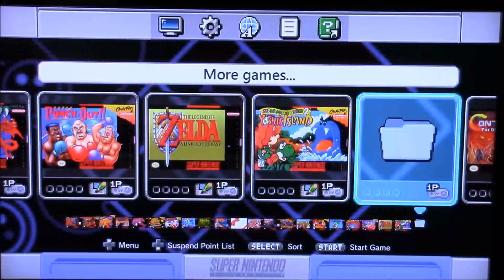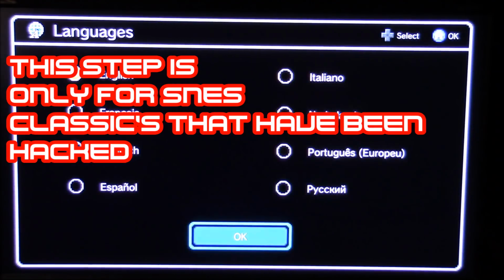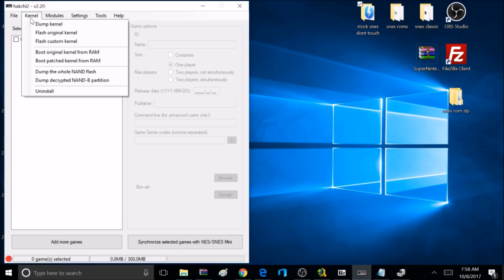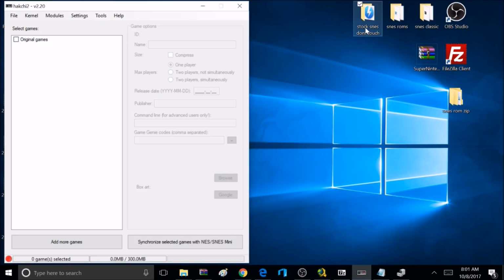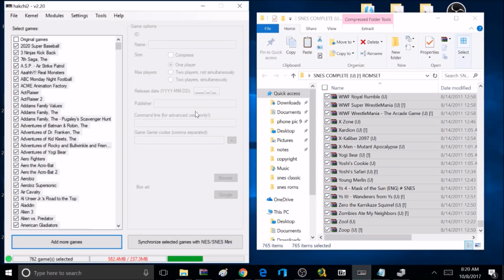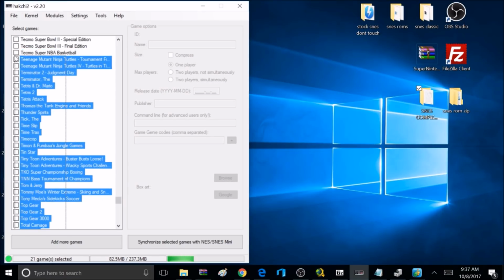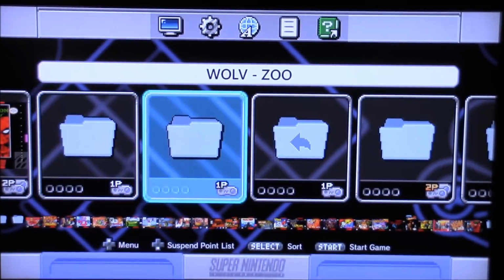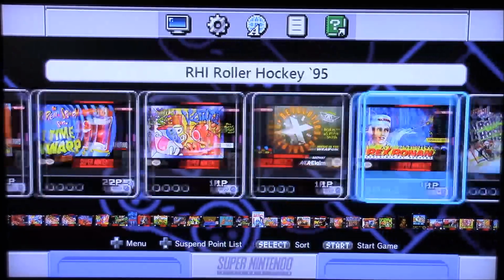Add 300+ Games NOW! To your Super Nintendo Classic Edition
The link for HAKCHI in this description will always take you to newest VERSION available. Add 300 plus games easy to your Super Nintendo Classic Edition Easy for Windows users!!!
Hey guys if your having issues like when installing driver "nes mini not found sorry" try disabling you Anti Virus program it could be blocking your Hakchi install...Also try rebooting your computer that works sometimes too. The issue could also be windows trying to install its own driver which can cause conflicts installing nes-mini driver I'm working on a video to better explain these issues.
 Also you may have to redownload Hakchi due to anti virus protection possibly deleting files...

Here is the link for newest version of the  official Hakchi For Snes MIni By Cluster :

8bit Flashback T shirts now available: